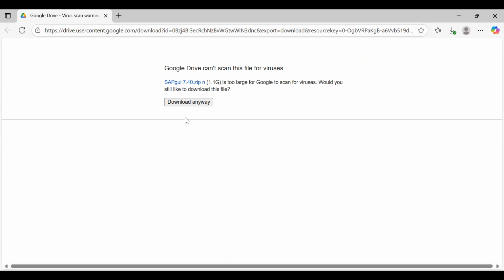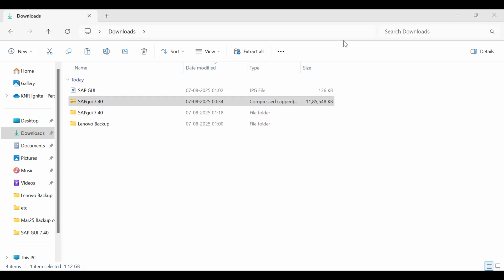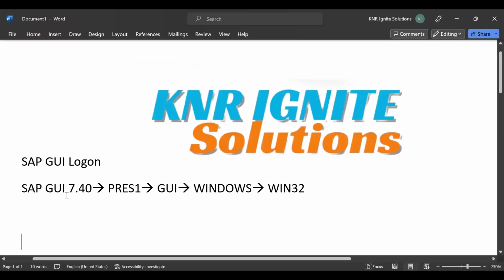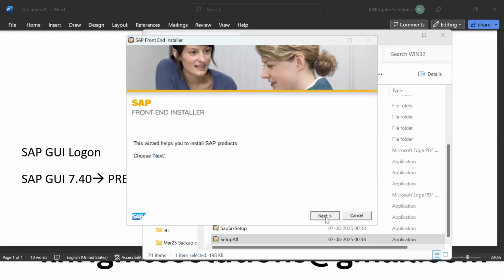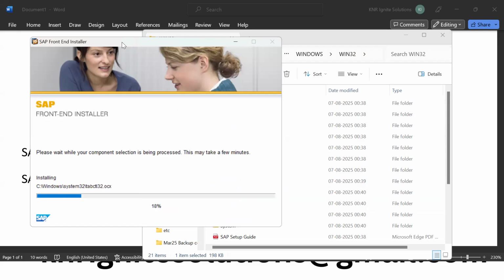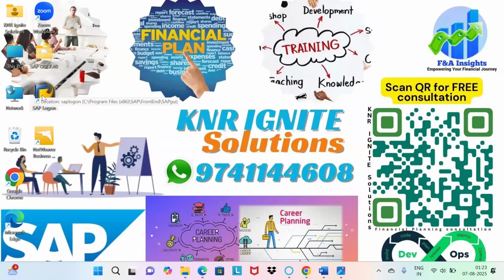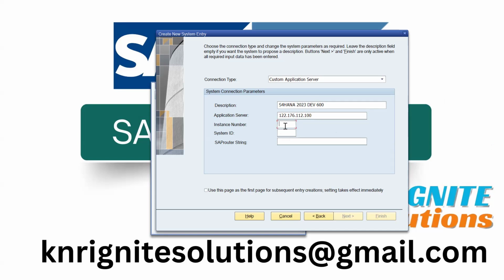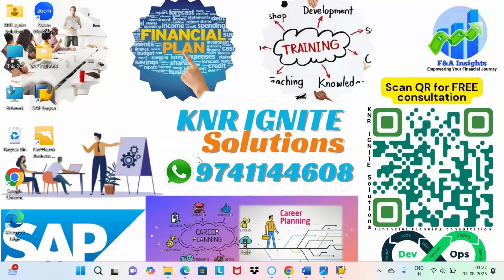SAP GUI installation for windows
Welcome to this easy-to-follow guide by KNR Ignite Solutions
In this video, we'll walk you through the SAP GUI Logon Pad installation process in simple and clear steps — perfect for beginners, students, or professionals setting up SAP for the first time.

What You'll Learn:
✅ What is SAP GUI Logon Pad
✅ How to download the SAP GUI installation files
✅ Step-by-step GUI installation process
✅ How to configure your first SAP system connection